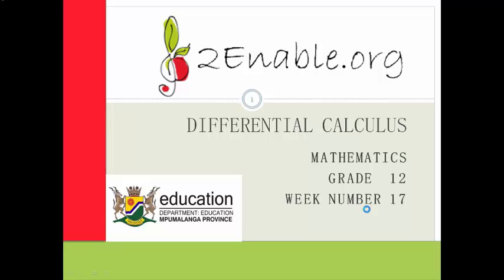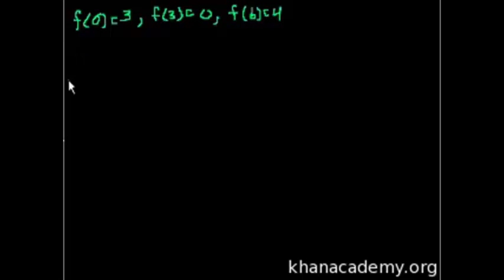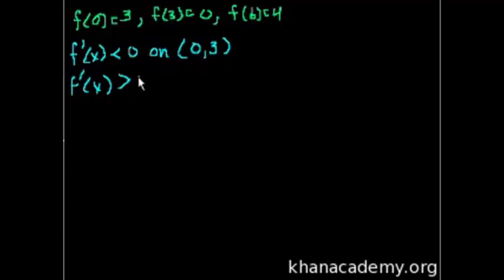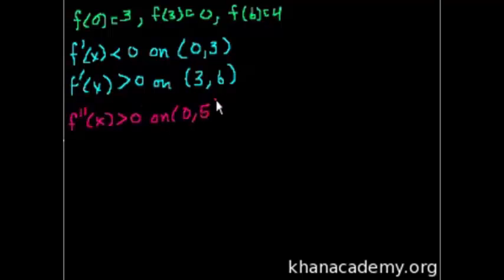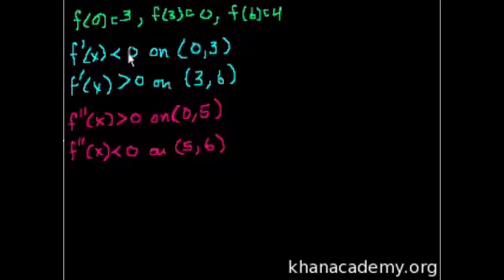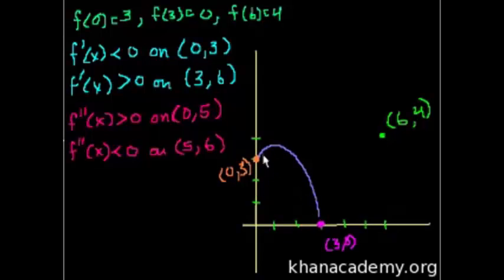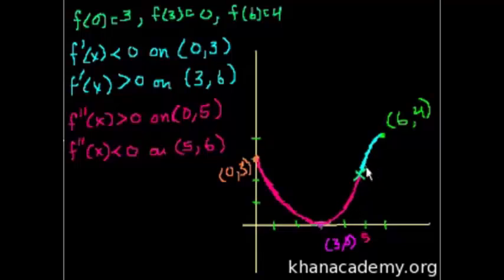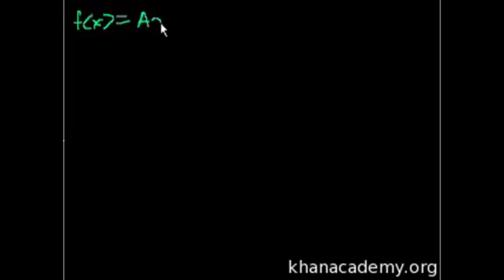Week 17 lesson 3 Using calculus to draw a graph